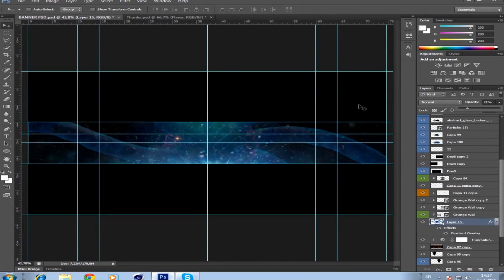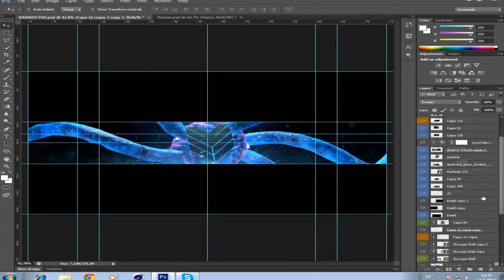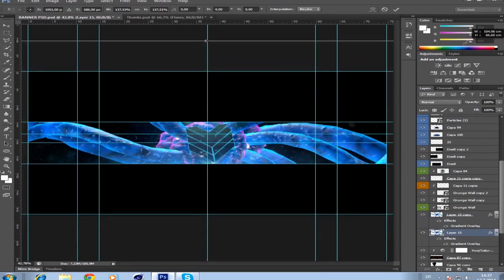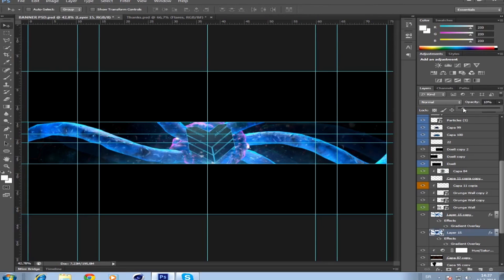[500 Subs Contest] (Auflösung) by IKuron